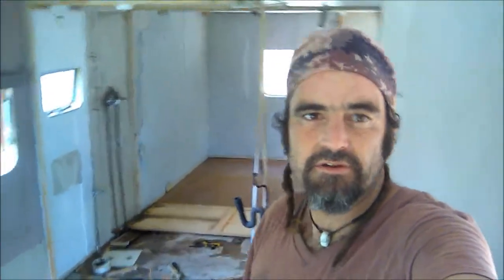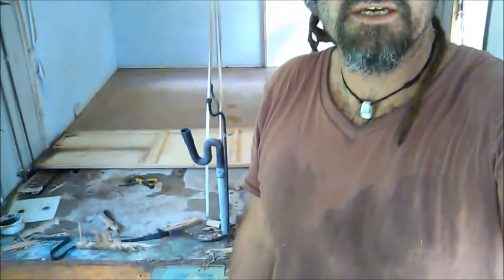Making Home Sustainable. Park home Upgrade and start to a new!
An upgraded renovation and strip down of a old Park home/ container home.
As things got closer to finishing and a new chapter in someones life about to begin, disaster struck and it all was for naught. Close but no cigar.